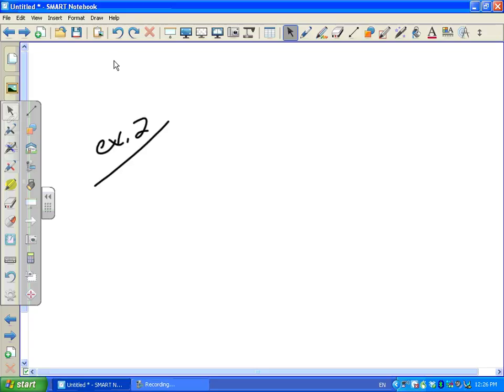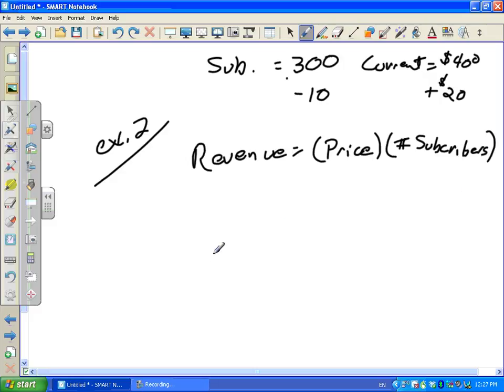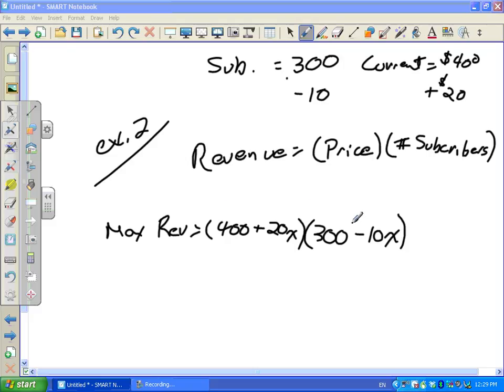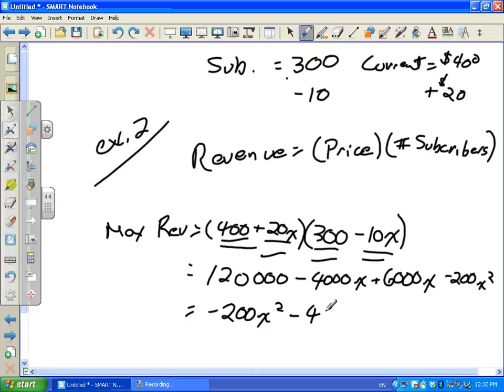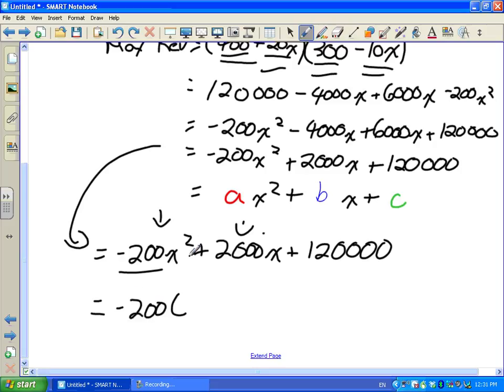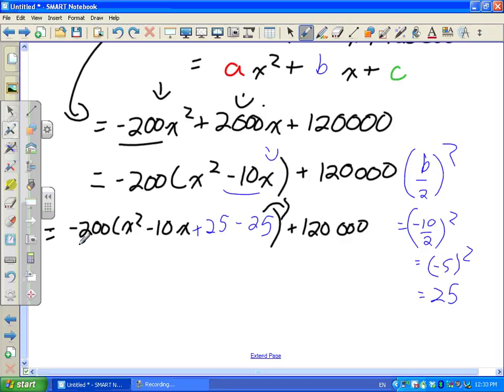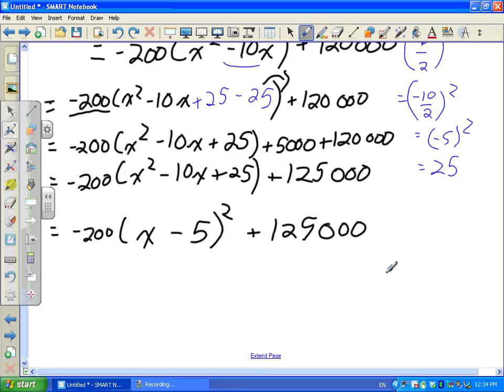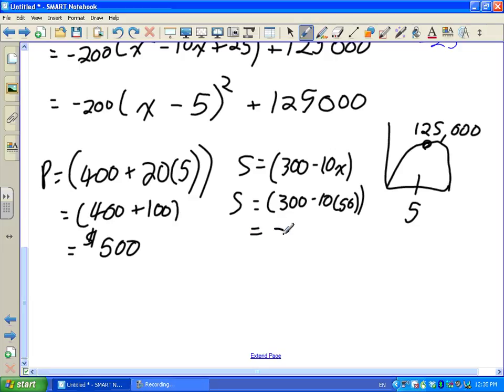grade 10 academic Lesson 6 15 April 28th 2011 part 2